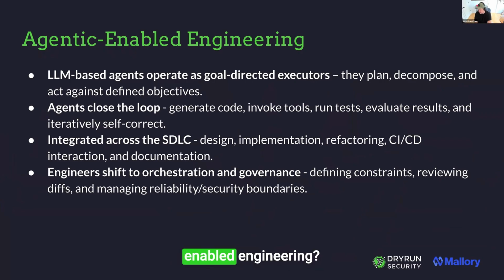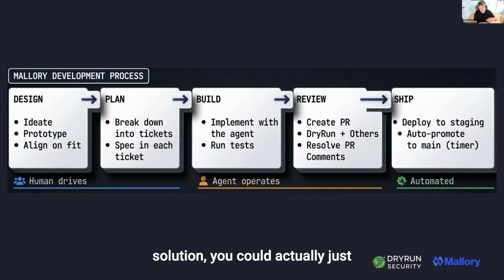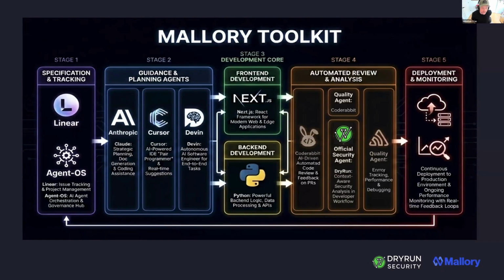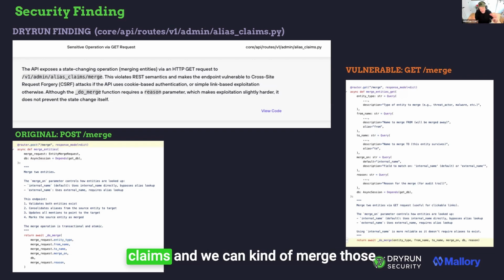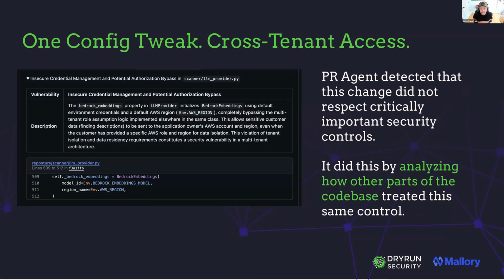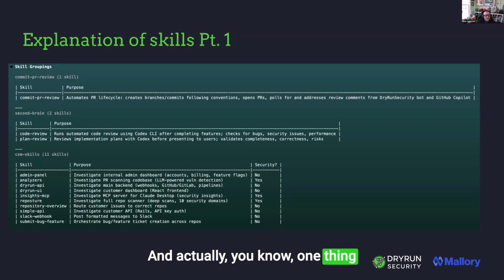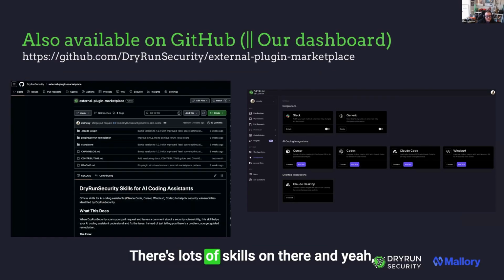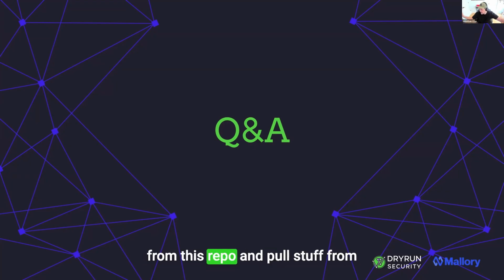Security Reviews, IRL: Reviewing AI-Generated Code in Production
A live walkthrough of how real teams shipping real code use AI agents, PR reviews,and contextual security analysis to catch logic flaws and ship with confidence.